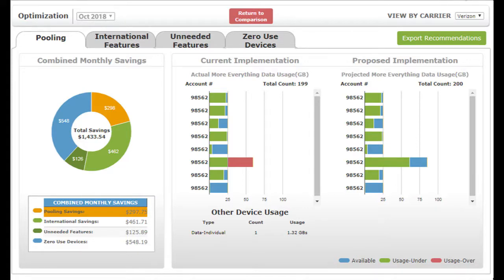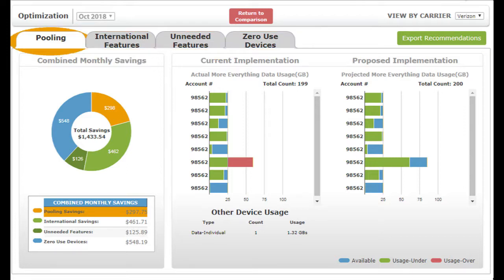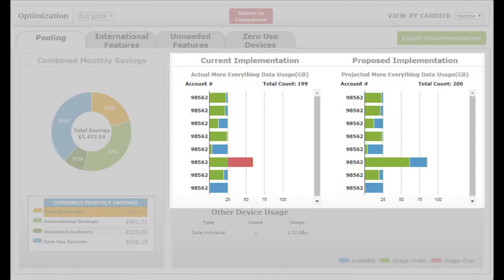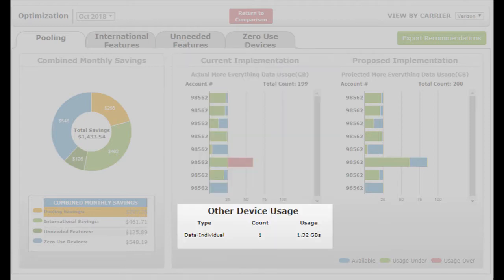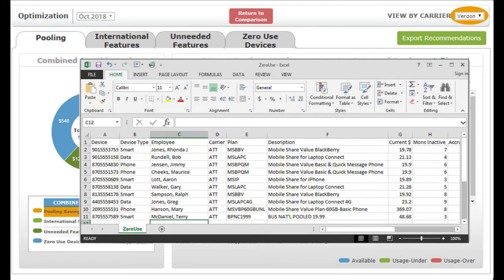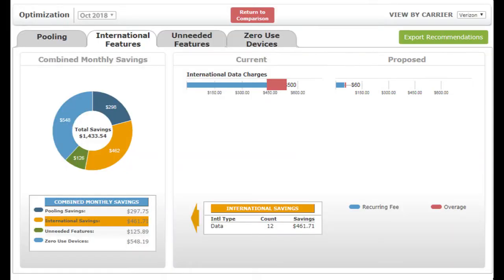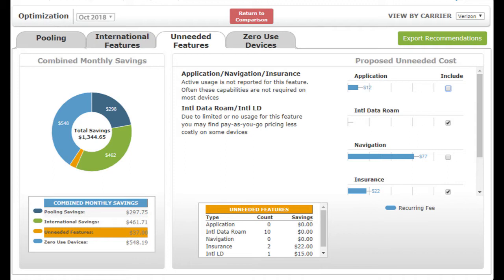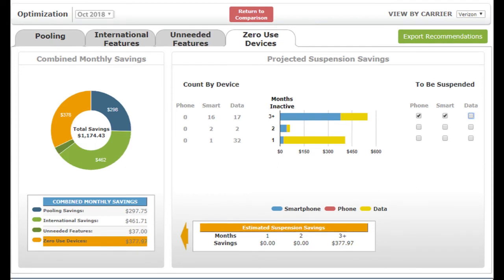TutorialOptimizationRevised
New Optimization Tutorial